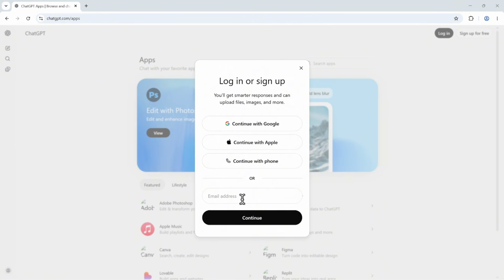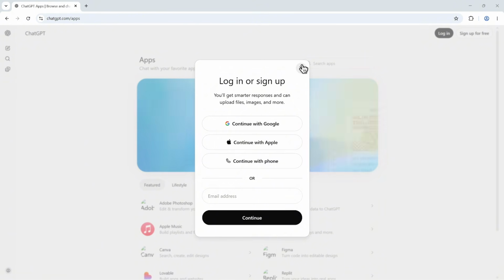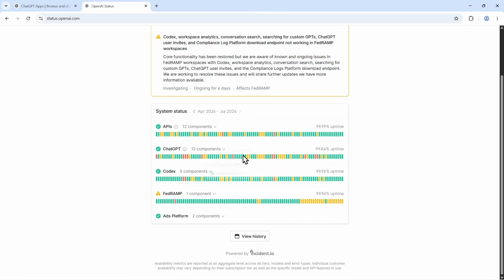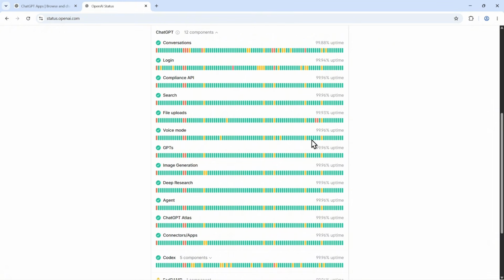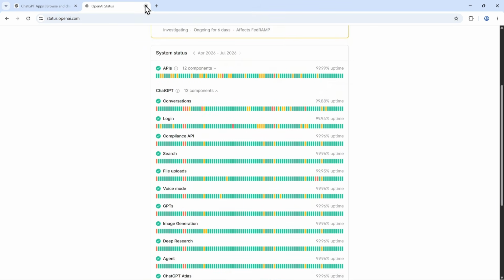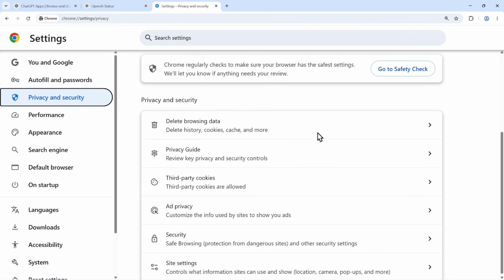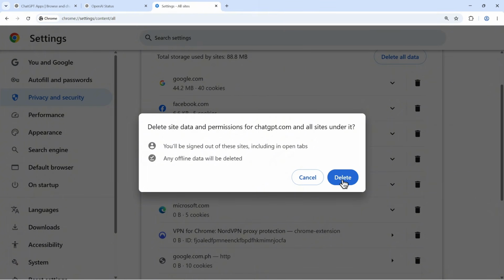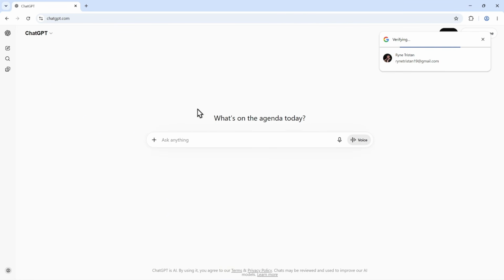How To Fix ChatGPT Unable To Login (Easy Guide 2026)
How To Fix ChatGPT Unable To Login

In this video, I will show you how to fix the ChatGPT unable to login problem. You'll learn how to resolve sign-in errors, verify your account credentials, clear browser data, disable extensions, and restore access to your ChatGPT account on desktop or mobile.

00:00 Introduction
00:10 How To Fix ChatGPT Unable To Login